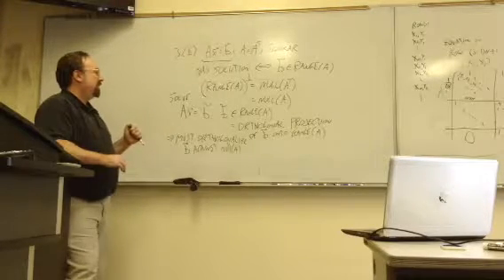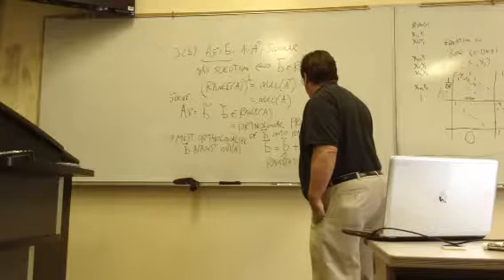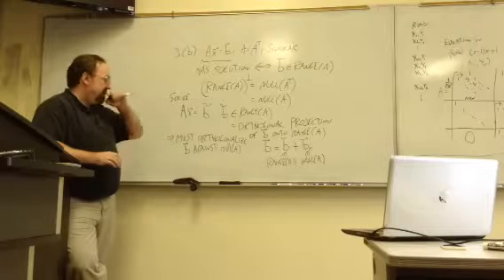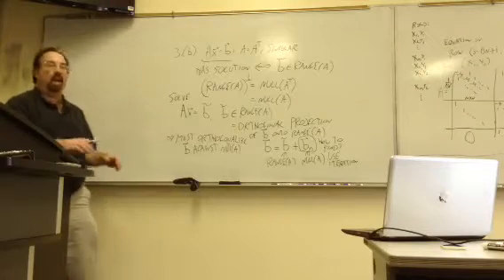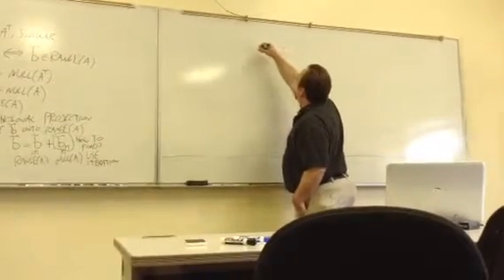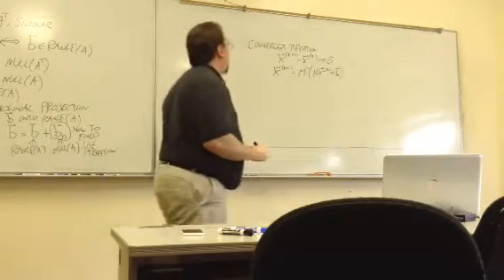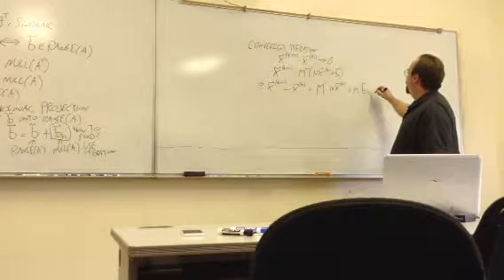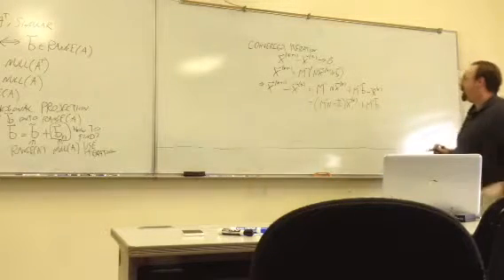MAT 610 USM 04/15/2015 (Part 2)